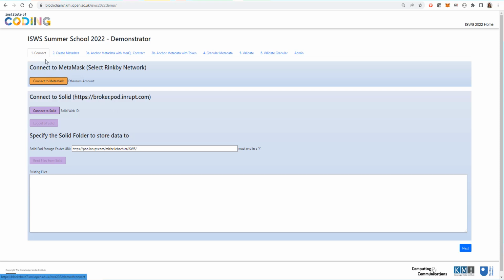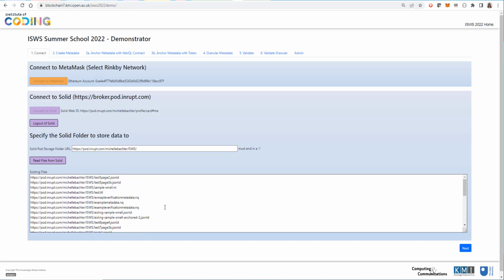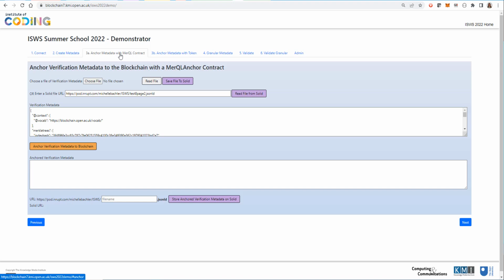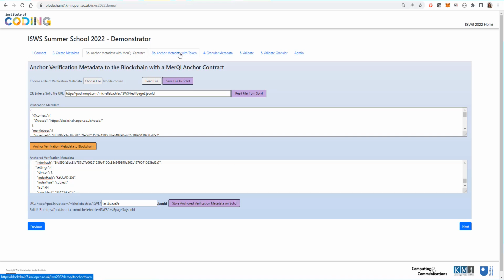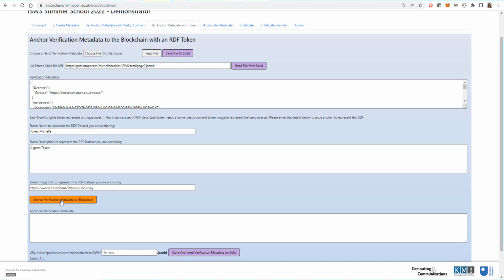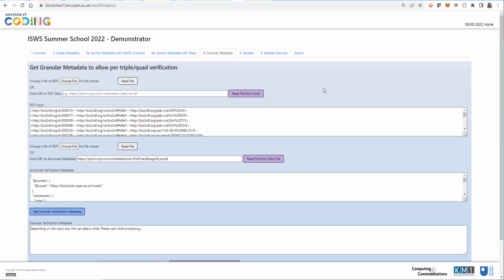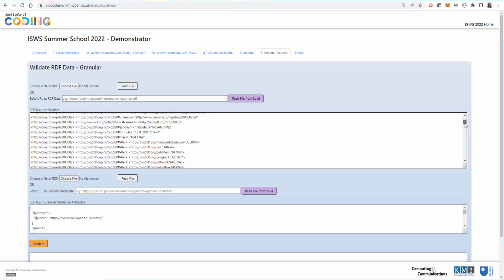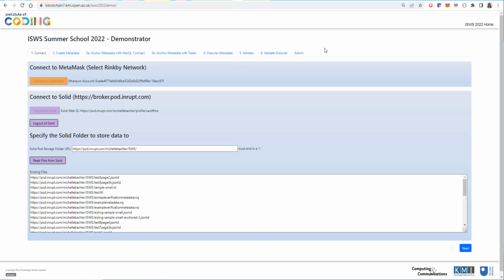ISWS Summer School 2022 Demo help movie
ISWS Summer School 2022